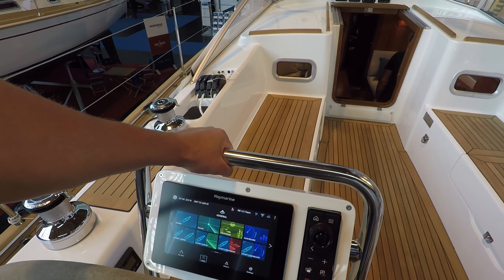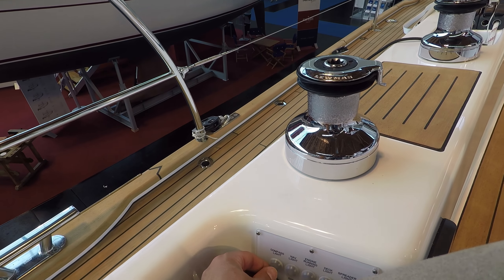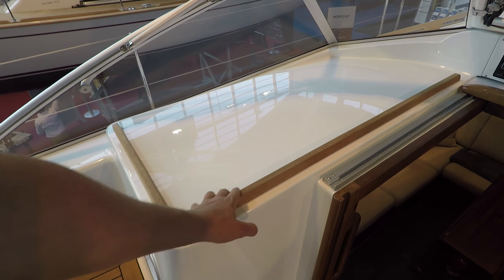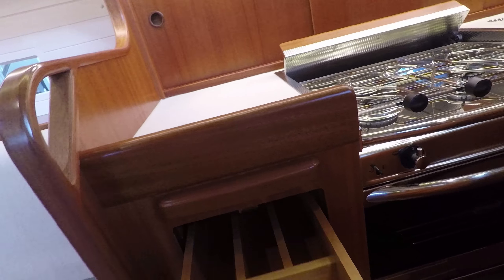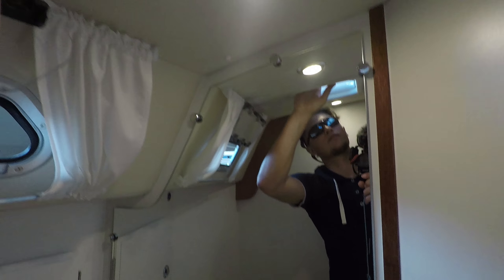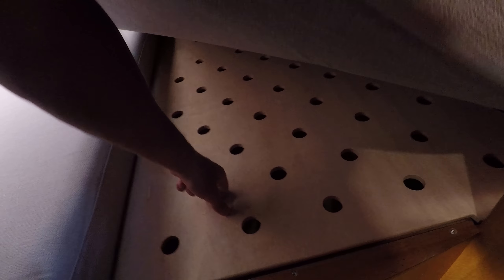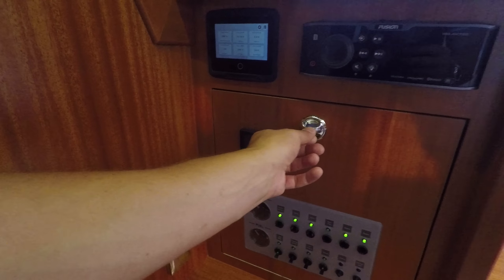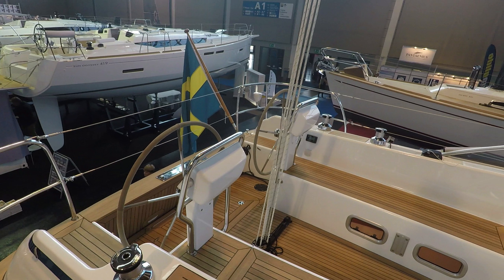Hallberg Rassy 340 Sailboat Tour 2018 (PTC Review)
Treated myself to a visit of the Interboot in Friedrichshafen in late 2017.
So this are model year 2018 boats I'm bitching about.

Everything said here is just my opinion.
The complaints voiced are the textbook definition of first world problems.
Just a nudge for the manufacturers. The last couple of steps one could take to propell a boats interior from very good to perfect.
Or some minor things for potential buyers to maybe take into account.

So don't get upset. ;)